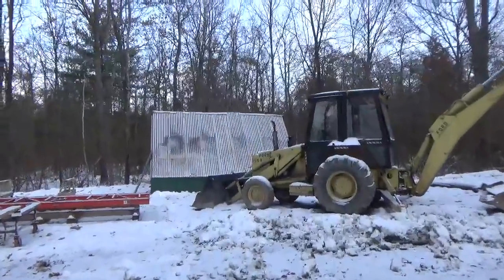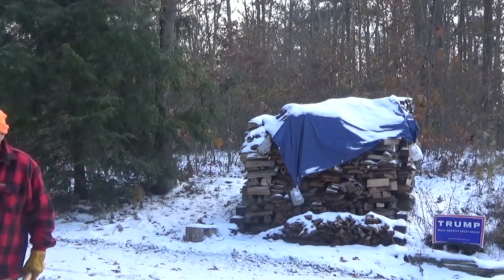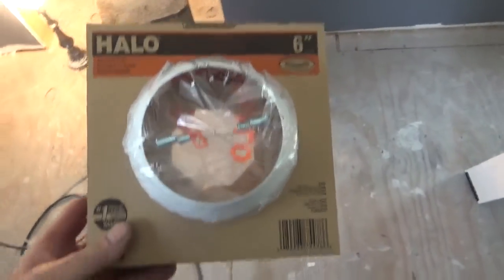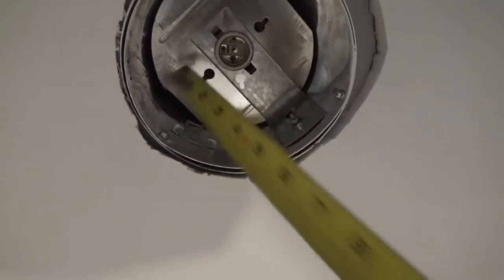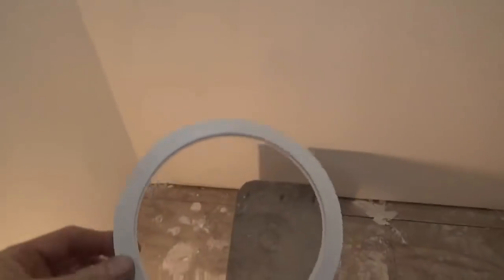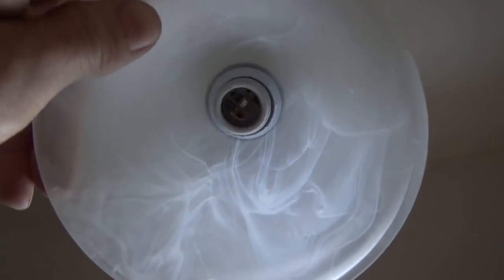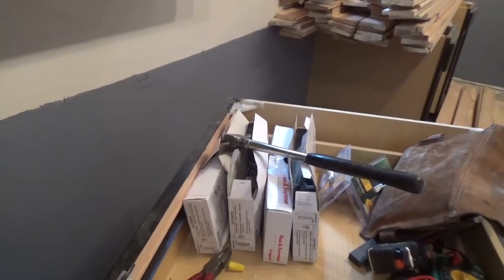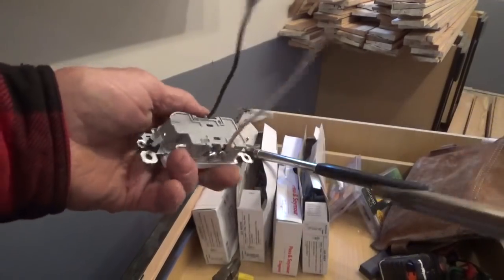Anything goes Saturday. Nov 10 18